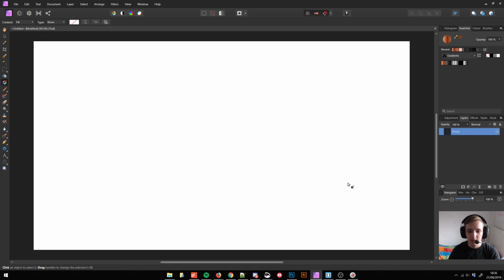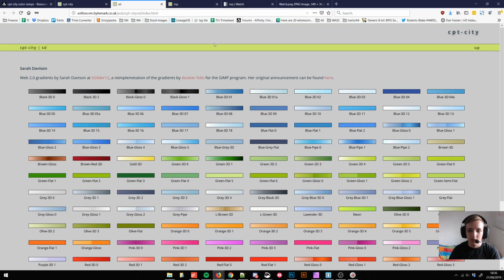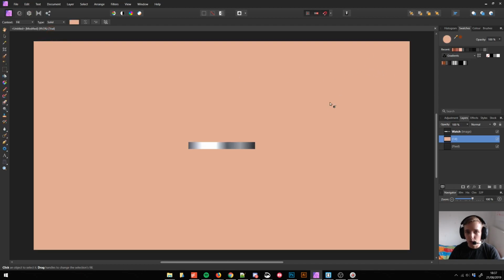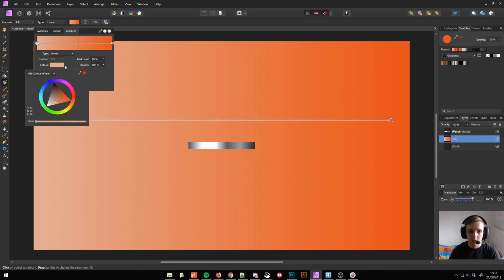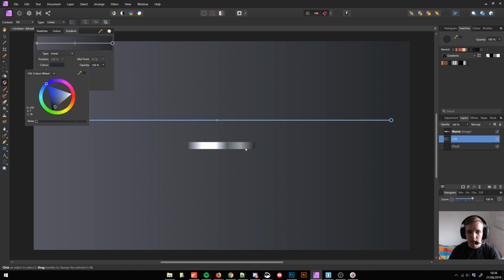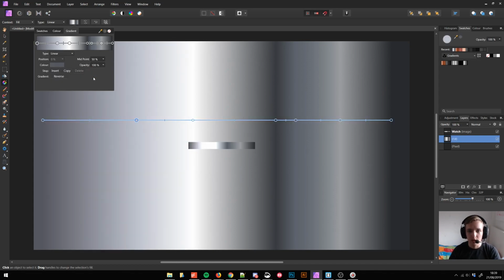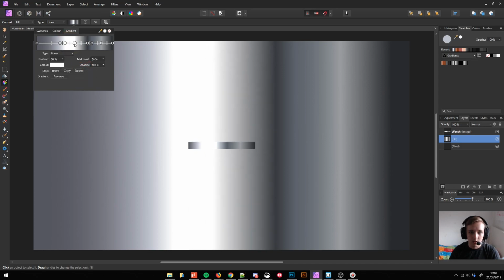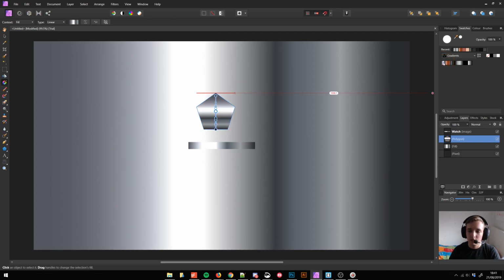Eyedropper gradient tool Affinity Photo (quick tips)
Here's how to easily use the eyedropper tool in Affinity Photo to select colours from an existing gradient, or photo, that you want to copy.